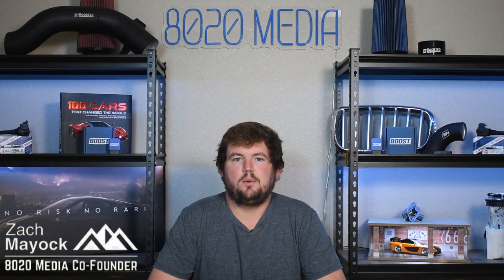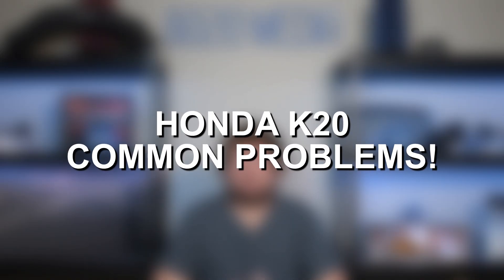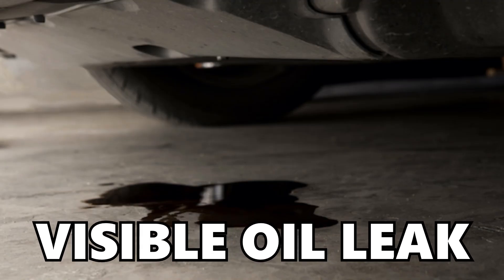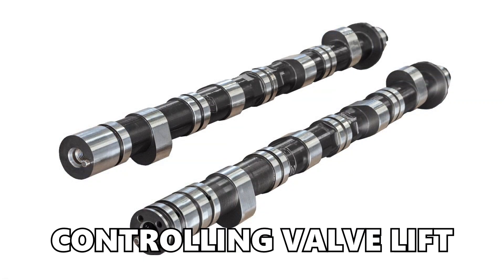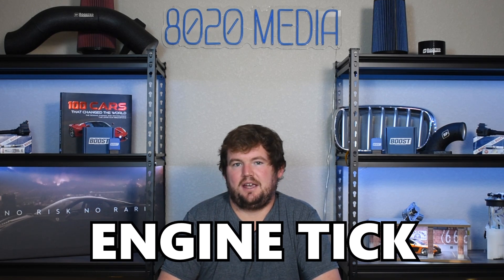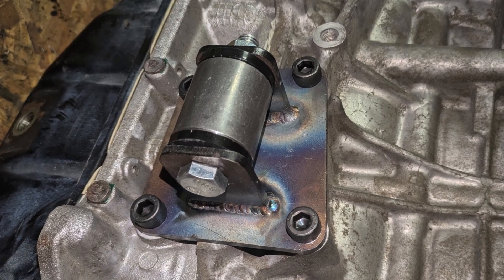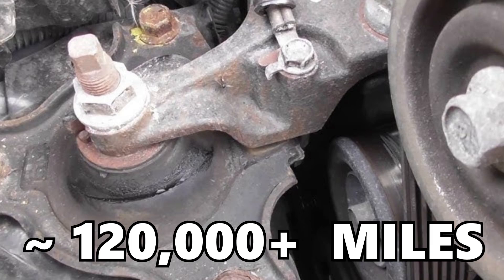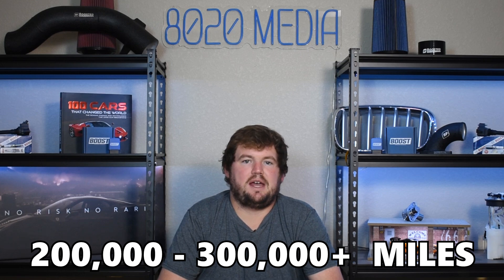Honda K20 Reliability EXPLAINED – Is It Worth the Hype?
In this video, Zach takes a deep dive into the Honda K20 engine, a cornerstone of Honda performance engineering and a favorite among enthusiasts for its high-revving nature, solid reliability, and tuning potential. Whether you're considering purchasing a vehicle equipped with the K20 or just want to better understand how this iconic engine platform holds up over time, this video breaks down everything you need to know. From factory specs and design strengths to long-term durability and what you can expect at different mileage intervals, we cover the overall ownership experience of the K20. He also discusses maintenance practices that help extend engine life and share insight into which models came equipped with the most desirable versions of this motor. If you're curious about Honda’s engineering legacy or looking to make the most of your K20-powered project, this is the guide for you.

If you are wanting to learn more about the K20 engine, we have an ultimate engine guide on our

8020 Automotive owns and operates a portfolio of content websites and eCommerce stores in the Automotive industry. We provide over a million monthly readers with high-quality automotive content, focused predominantly on technical and performance modification guides.
00:17 – Honda K20 Engine Background
00:47 – Most Common Honda K20 Engine Problems
00:53 – Honda K20 Common Problem #1 – Front Main Seal
02:04 – Honda K20 Common Problem #2 – Cam Lobe Galling
03:21 – Honda K20 Common Problem #3 – Engine Vibration
04:10 – Honda K20 Engine Reliability